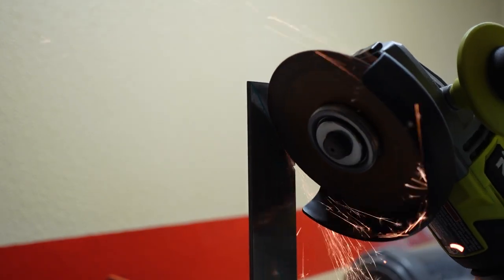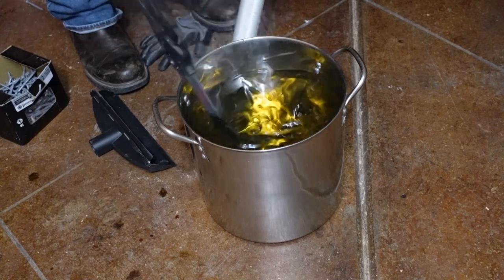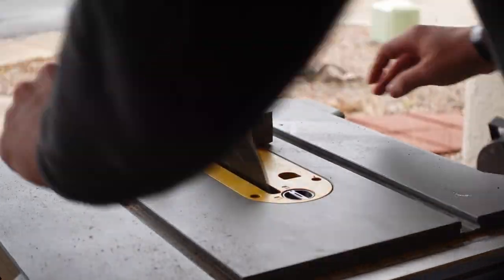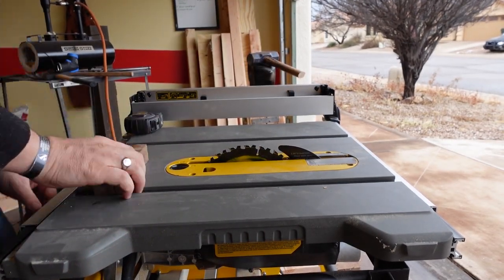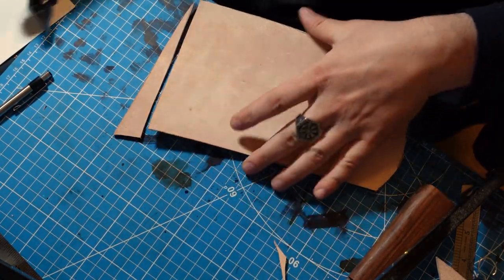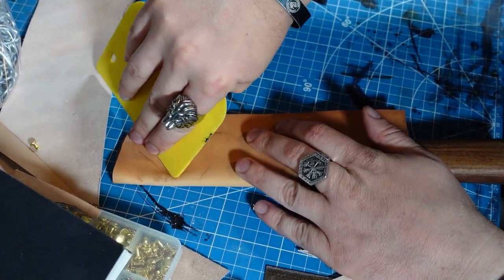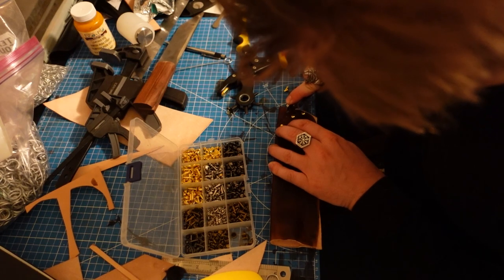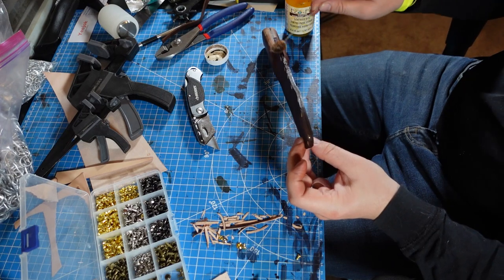Viking Short Seax! Intermediate - 1095 High Carbon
Using stock removal method, building a broken back Seax from 1095 High carbon steel and walnut wood. The Seax or Sax is a blade that was popular with the raiders known as Vikings.

Chapters:
00:00 Shaping
01:28 Quench/Tempering
02:53 Handel
04:08 grinding
05:28 Handel 2
07:45 Sheath
10:27 Testing